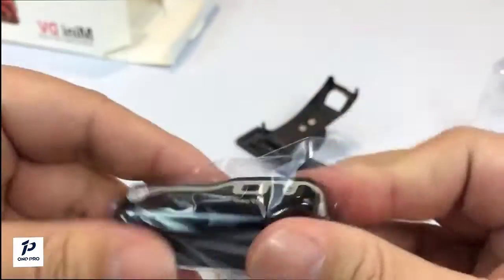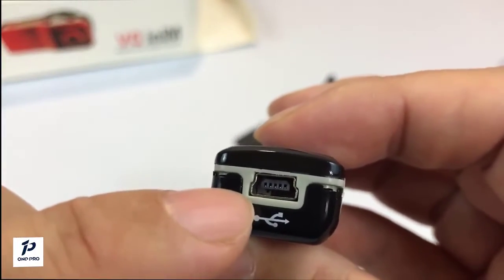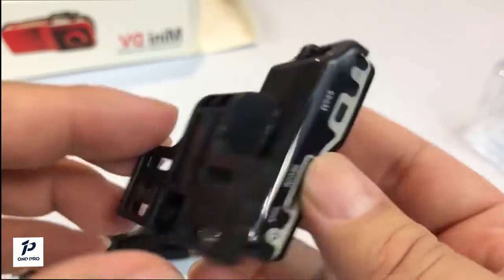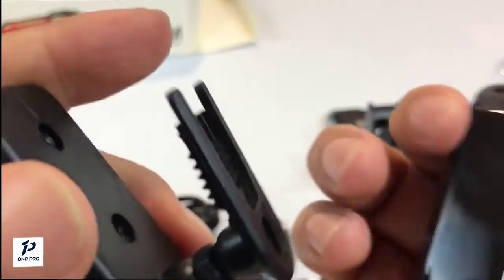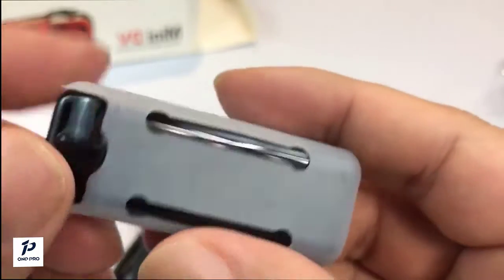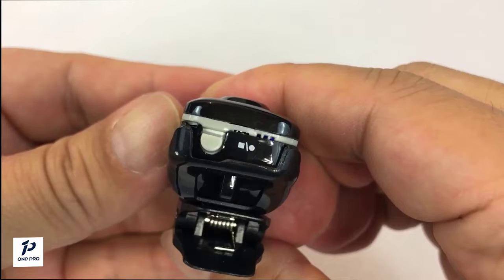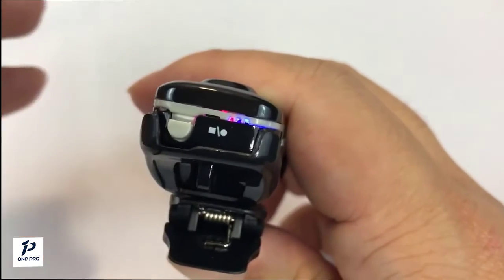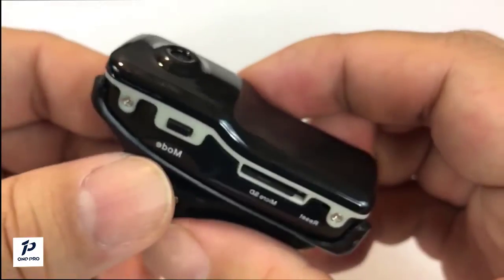ONE PRO Mini Camera Is The Best Choice For Recording Sports, Travel….